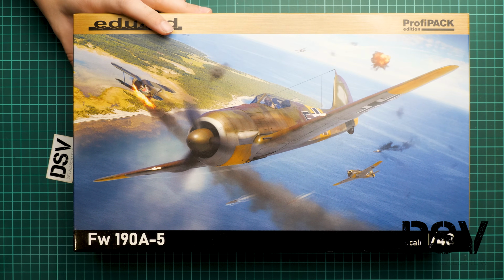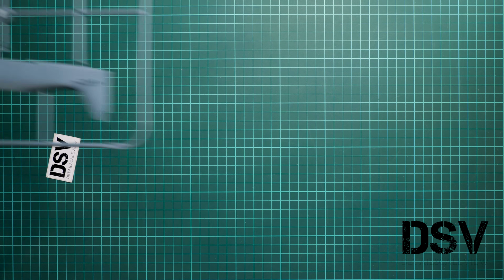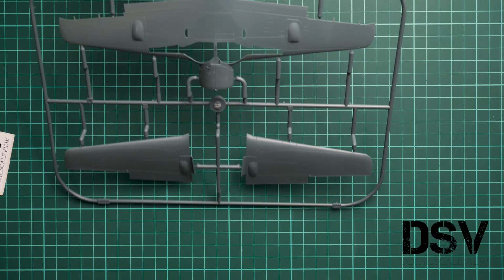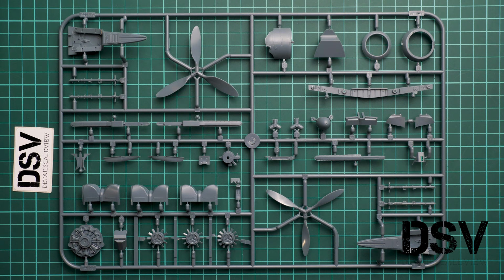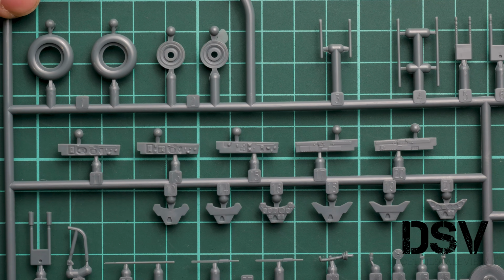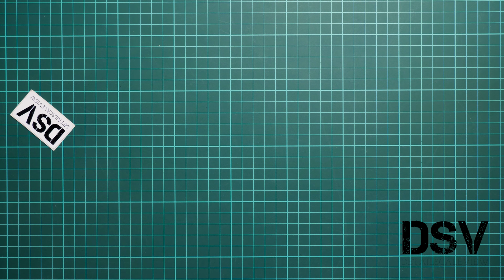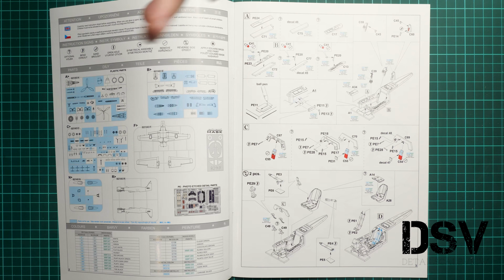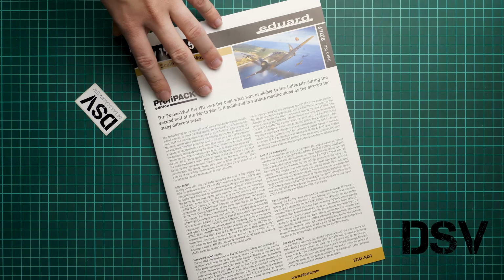Eduard 1/48 Fw 190A-5 Profipack (82149) Review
Today's review is dedicated to fresh Profipack from Eduard. This time it copies German fighter aircraft in 1/48 scale. As you can guess, Fw 190A-5 should be an interesting build modelers who would like to assemble this famous aircraft. We are going to open this box and take a look at parts.